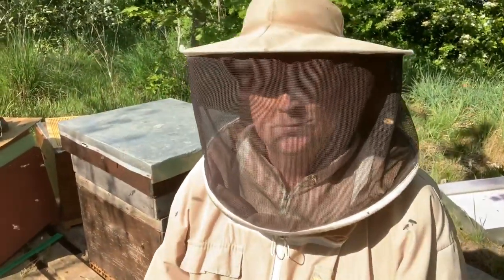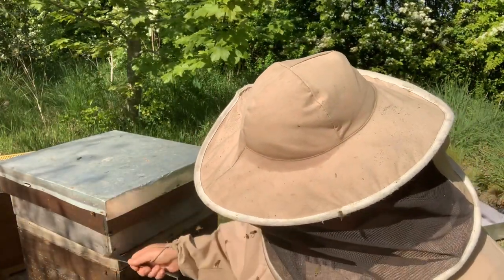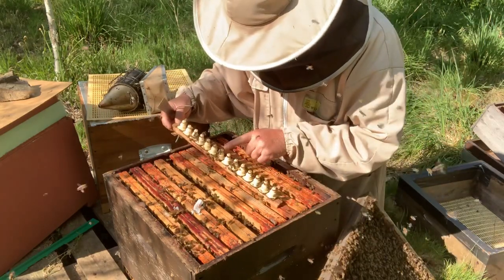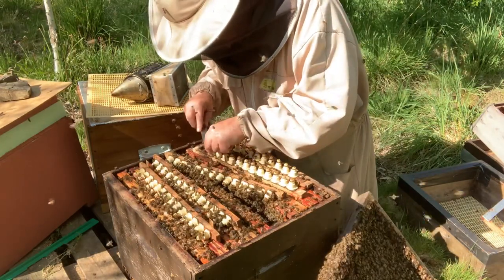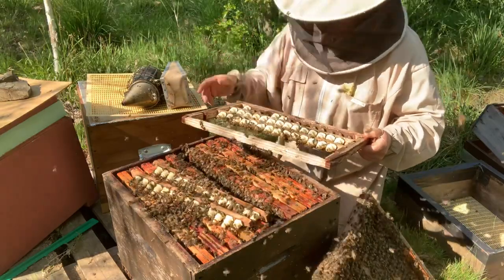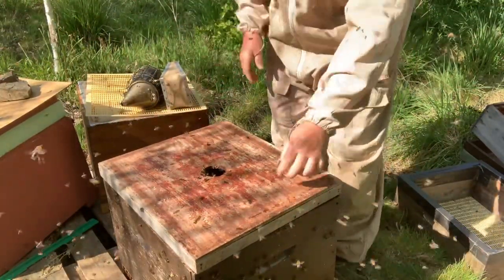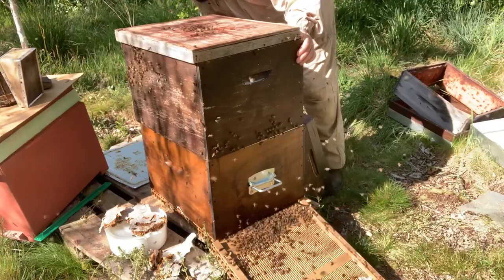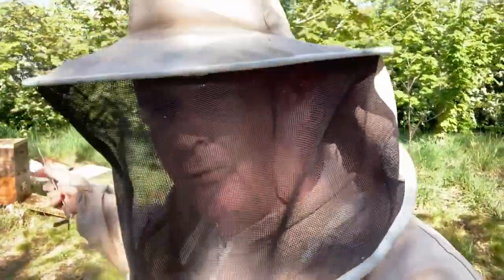Reverting a starter to a queen right finisher for the last graft.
How i revert the queen right section of my starter to become a queen right finisher.